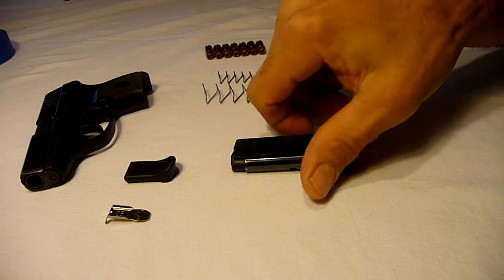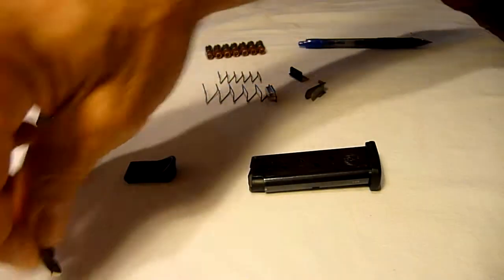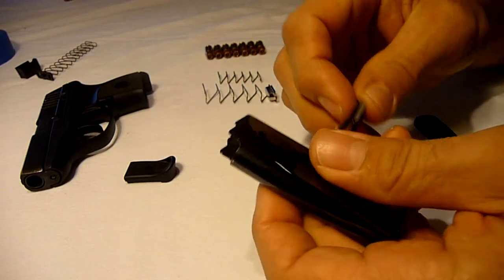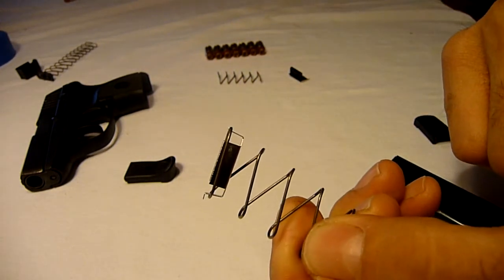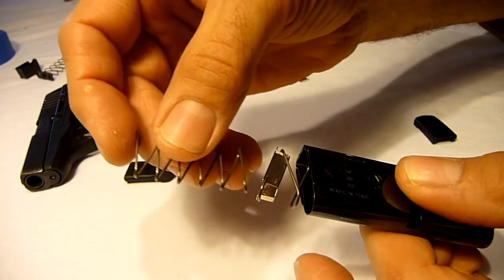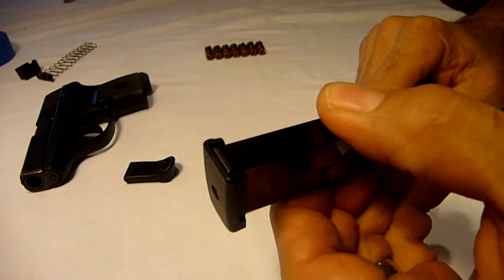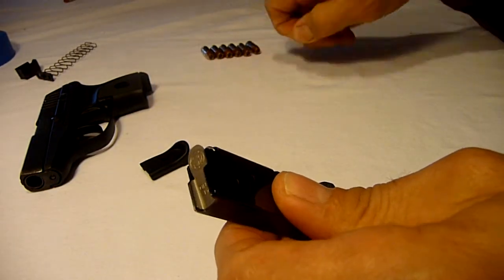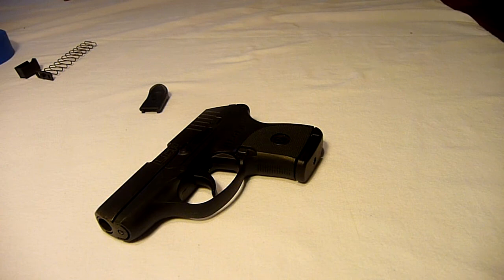MagGuts Ruger LCP, Keltec P3AT, 6 to 7 Round Conversion Instructions_Split Follower.wmv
Increase your magazine capacity without adding an extension using the MagGuts spring system.
This video describes the MagGuts 6 to 7 round conversion instructions for the Ruger LCP and Kel-Tec P3AT magazines.  These instructions are for the newer split follower versions of the conversion.  Refer to another video if you are converting using the original flat MagGuts follower.
The MagGuts conversion allows 7 rounds to be stored in the factory 6 round magazine without adding an extension.  You get the extra round without adding any size or compromising the ability to conceal.  There are patents pending on the novel system that uses two springs arranged to allow a much shorter compressed height combined with a low profile follower and lock plate.
The system reuses the original factory base plate.  The factory finger extension is compatible with this conversion.
Go to magguts.com for more information on the MagGuts products.